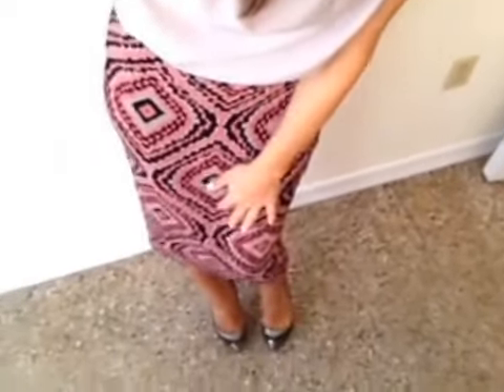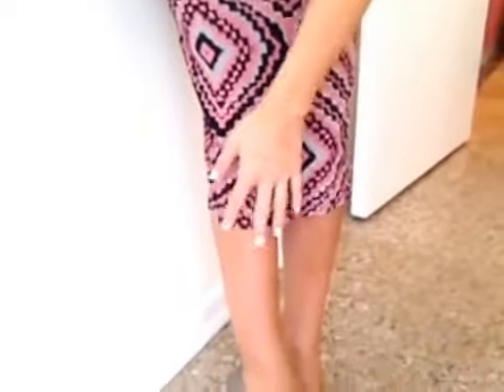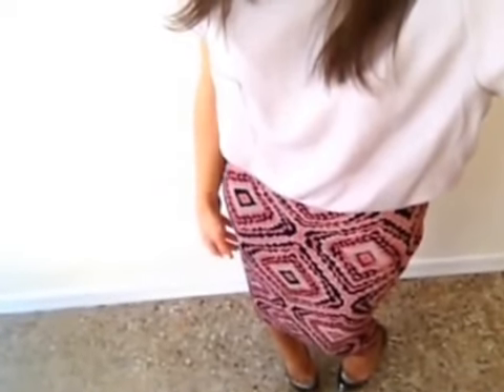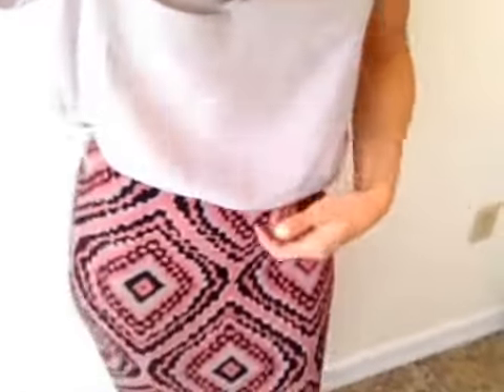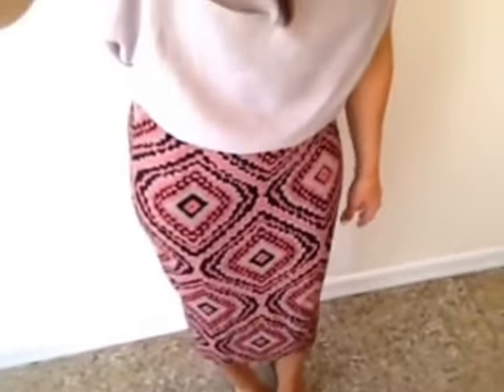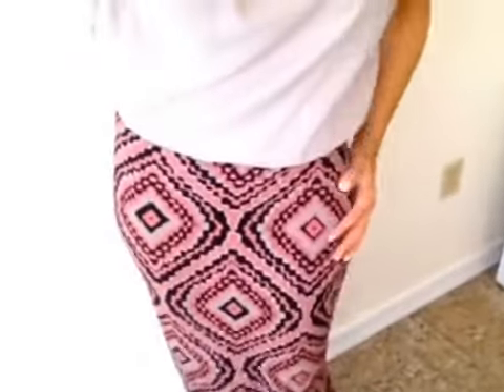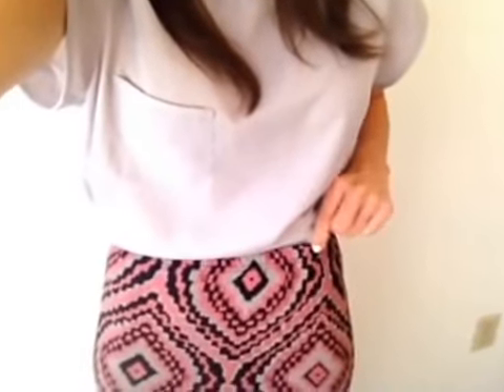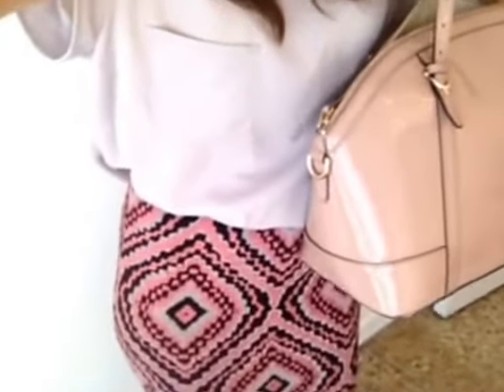How To Wear A Print Midi Skirt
Dawn Del Russo is an On-Air fashion expert seen on National TV Better TV, Fox 5 NY, CBS, NBC, InStyle Magazine, Life and Style Magazine, US Weekly for her fashion and lifestyle tips and advice. She is the author of "101 Glam Girl Ways to an Ultra Chic Lifestyle" and owner of Fashion Expert Blog Fashion & Lifestyle Expert Dawn Del Russo shows you her dawndressed ootd. Each day Dawn shows her style from dresses, skirts, tops and jeans to her favorite Christian Louboutin heels and sparkly jewels.